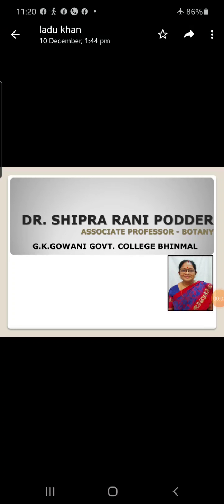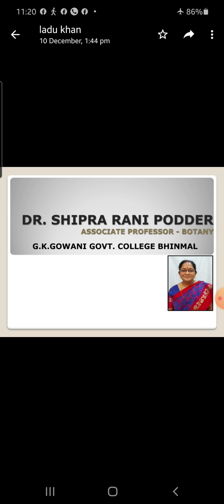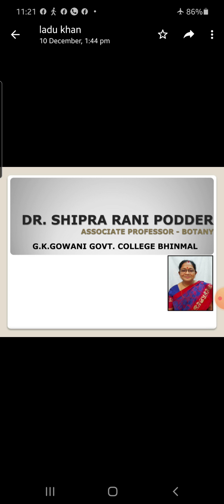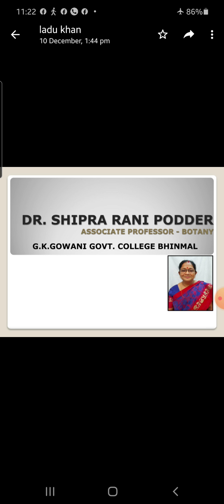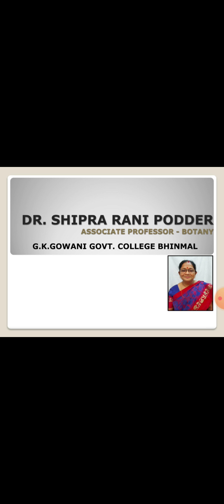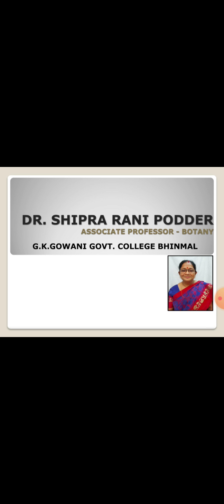The megasporophyll in Angiosperm